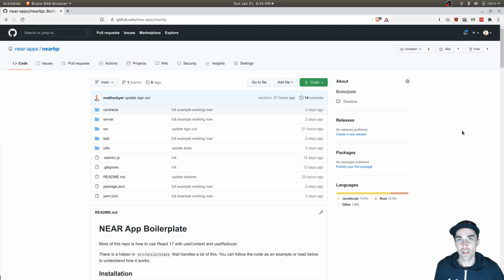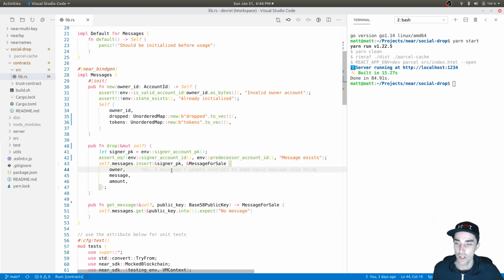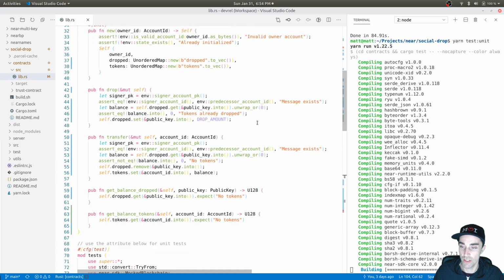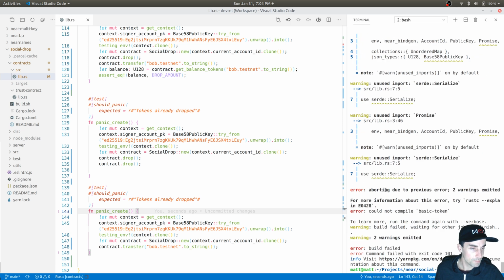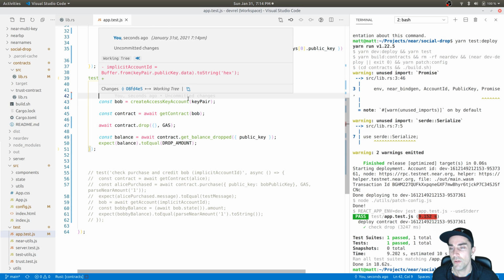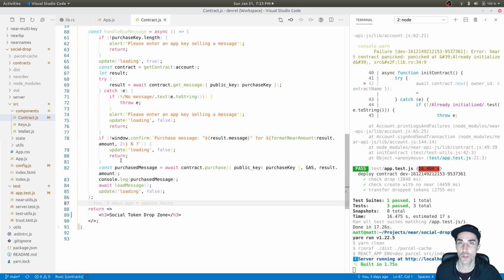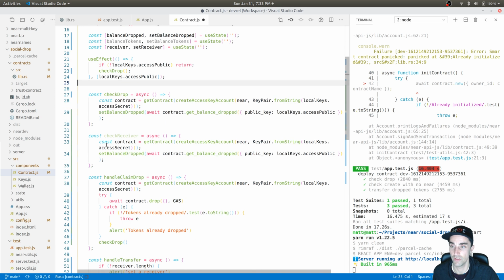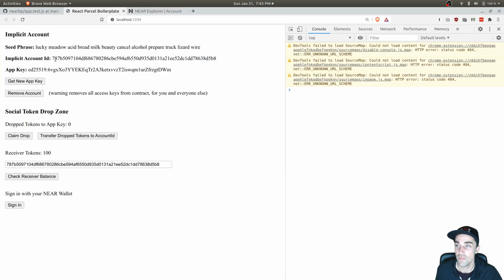Live App Review 2 - Social Token Drop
Drop social tokens to users without NEAR accounts or NEAR to pay for gas! Get everyone talking about how many tokens they have, before making them go through 3000 steps to get a crypto wallet.

It's here, it's NEAR, it's crystal clear!